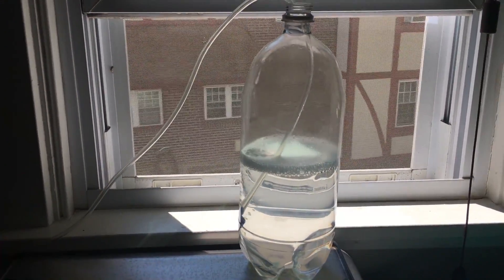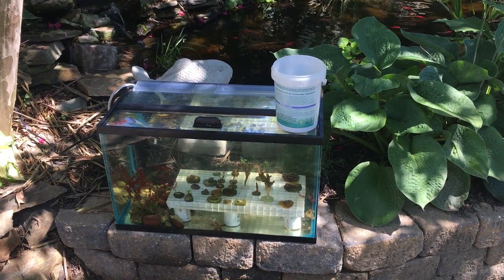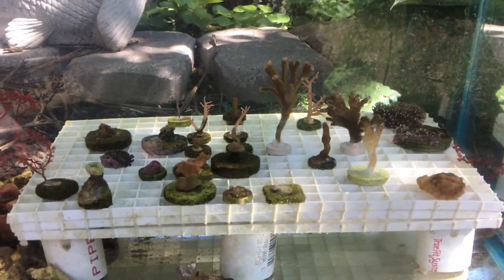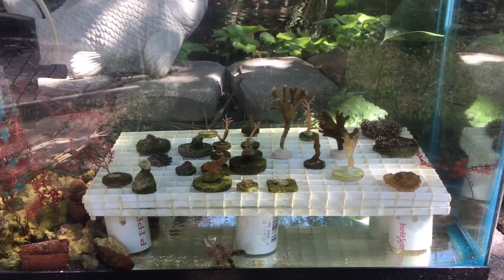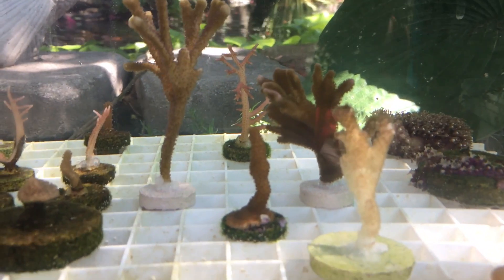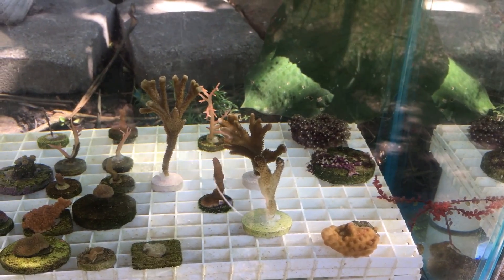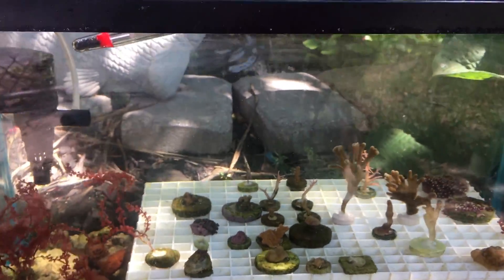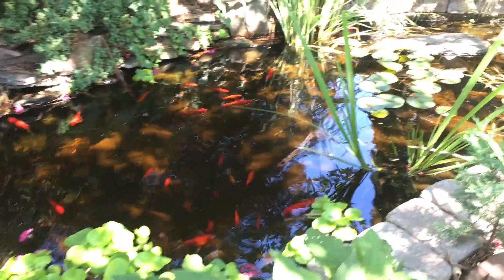Experiment Updates - Spirulina & Outdoor Frag Tank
Couple of updates on the experiments I've been running over here.  I'll give a status update on the spirulina culture & outdoor frag tank